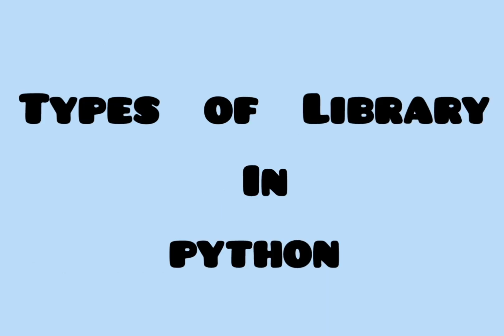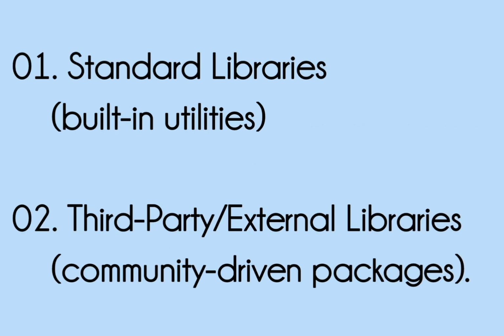Python Libraries ✨| Modules | Packages | Types of Libraries🔥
This video contains the basic knowledge of what is Python Library and how it forms , what are modules and packages , what are the types of libraries with example .
You will get all the framework about libraries here.

00:00 Introduction
00:22 What is Python library?
01:06 Hierarchy of Library
04:21 Types of Libraries